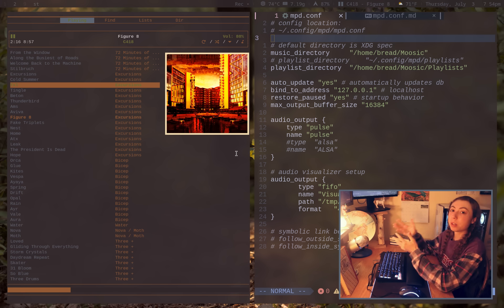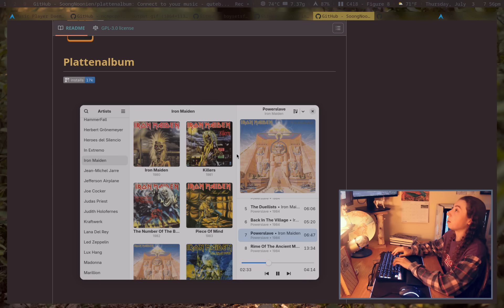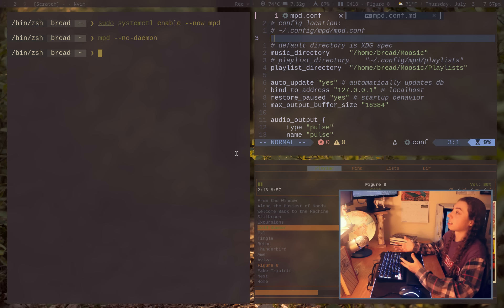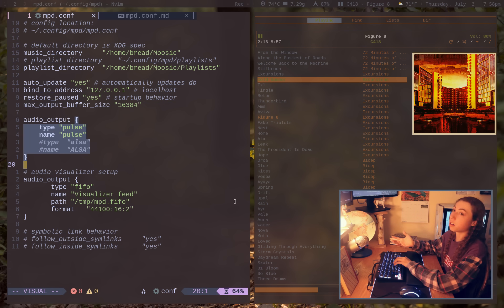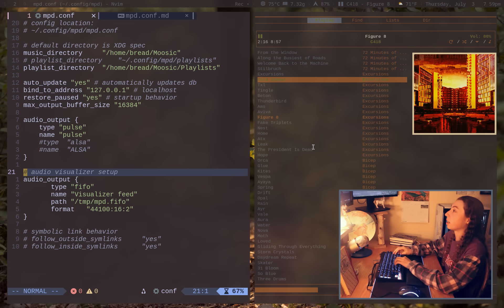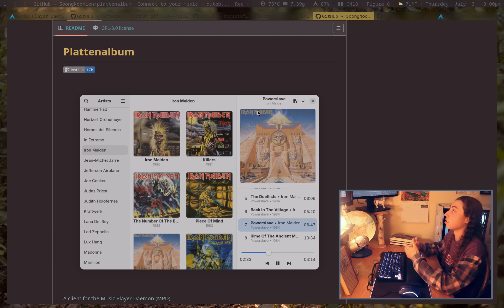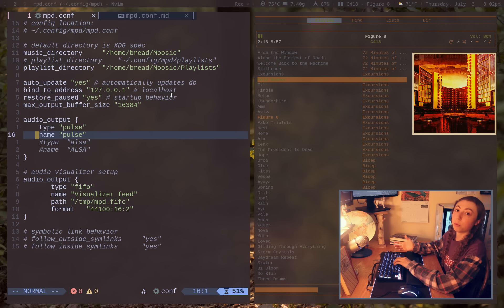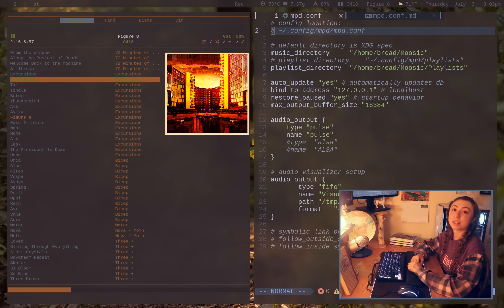playing music on Linux (the simple way)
timestamps:
0:00 why mpd?
1:18 install mpd
1:46 start the daemon
2:15 config type
3:26 more config options
3:49 huge clients list
4:09 ncmpcpp
4:44 vimpc
4:51 inori
5:20 plattenalbum
5:30 Ymuse
5:45 mpd-mpris for playerctl
6:37 Icecast streaming server